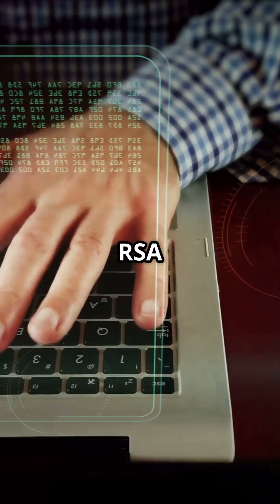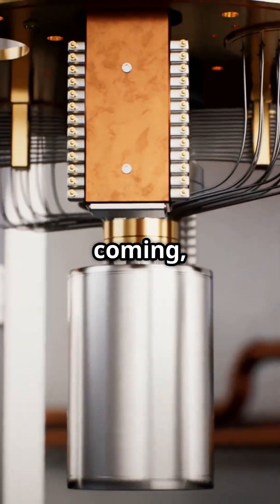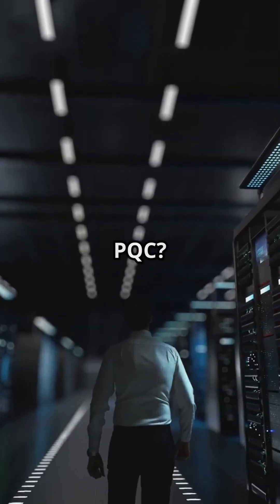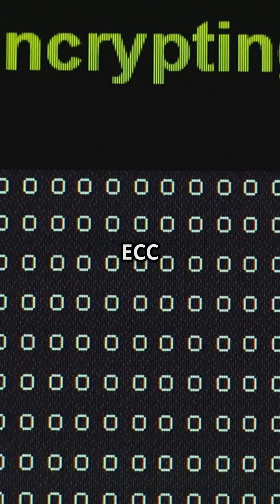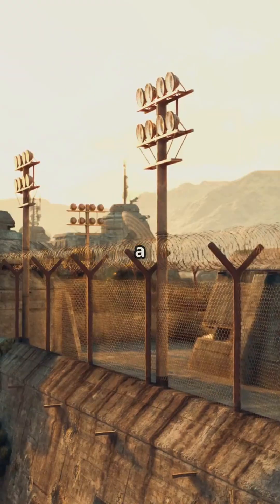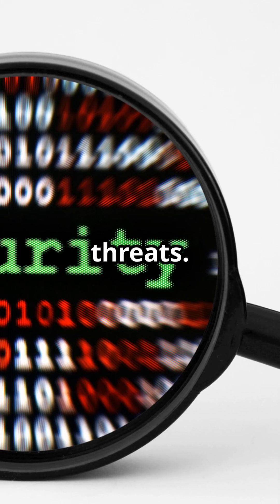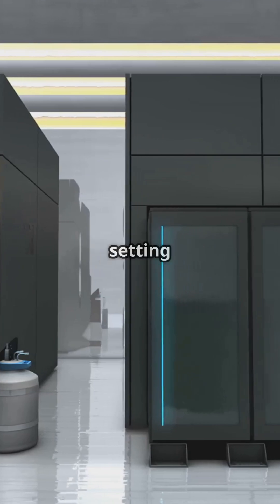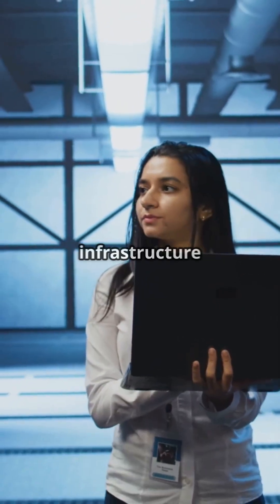🚨 Quantum computers are coming — and your data isn’t safe with traditional encryption anymore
🔐 Post-Quantum Cryptography (PQC) is here to protect sensitive info from both classical and quantum attacks.
✅ Based on quantum-resistant algorithms like Kyber and Dilithium, PQC is the future of secure communication, blockchain, and IoT.
🛡 Start upgrading your systems today to stay ahead of tomorrow's threats.

Say goodbye to data breaches. Say hello to the future of secure information.” – Bervice